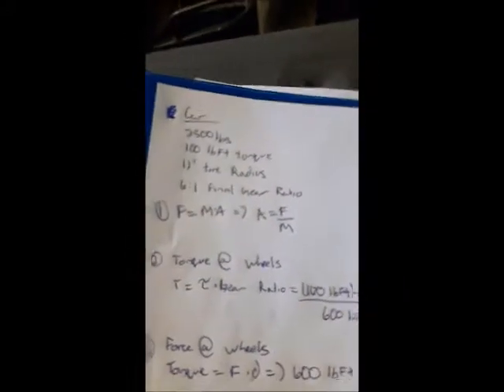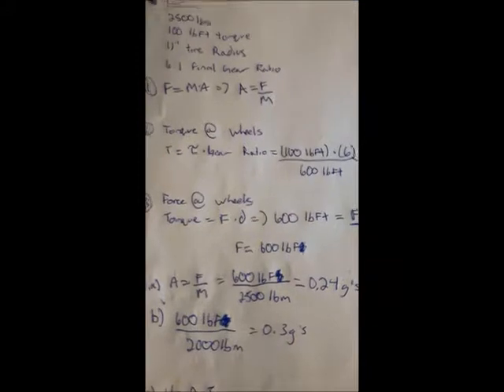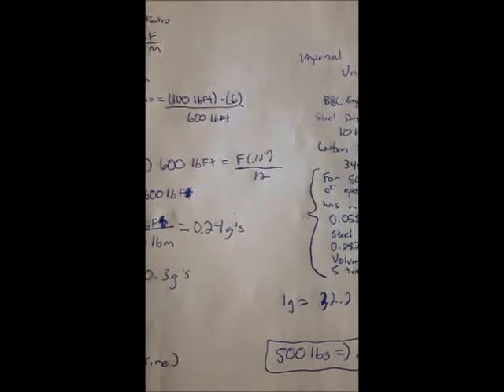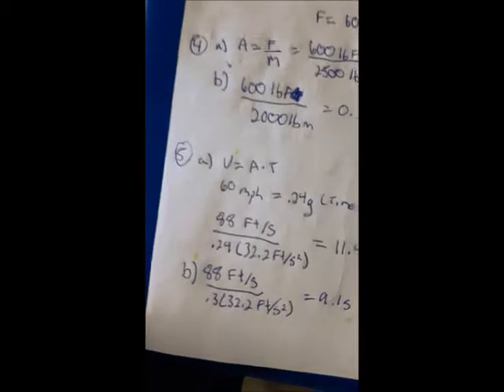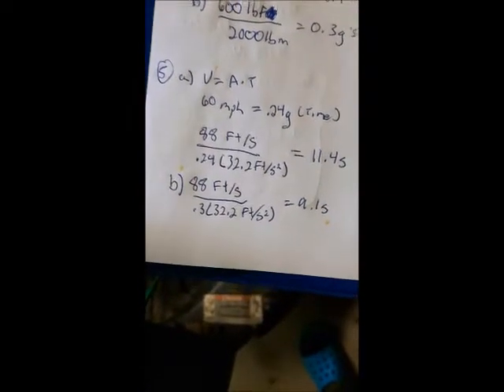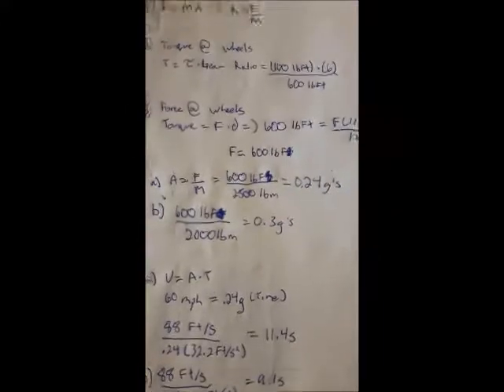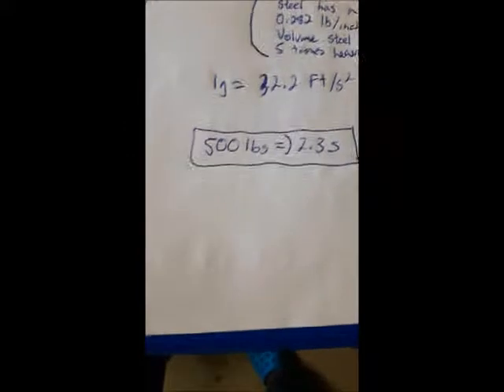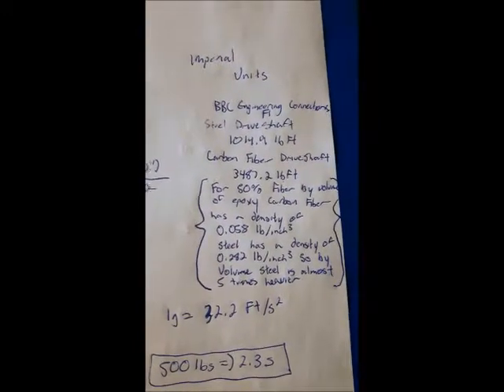How carbon fiber affects your car (Imperial system)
I explain how carbon fiber reduces weight which makes your car go faster :)